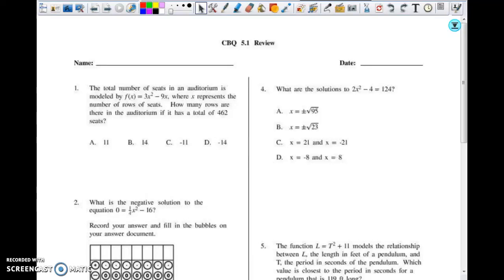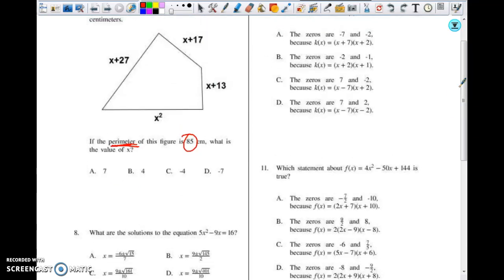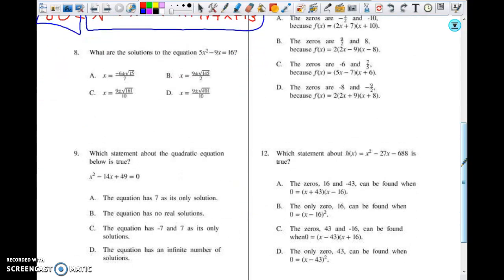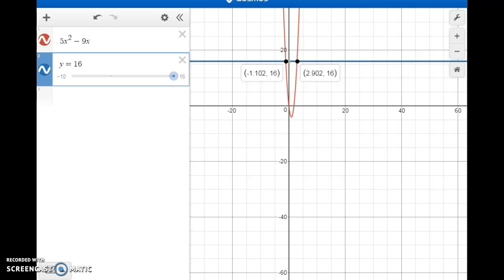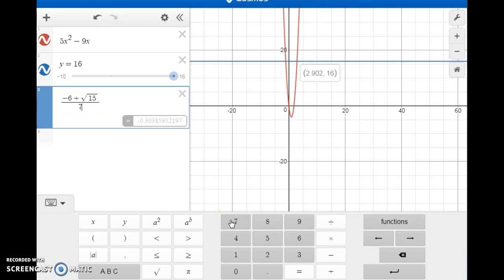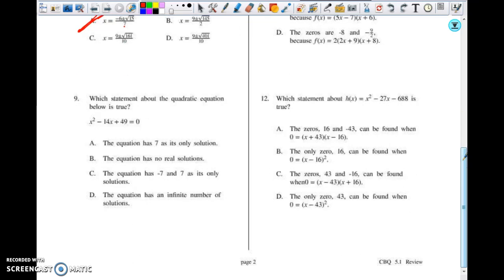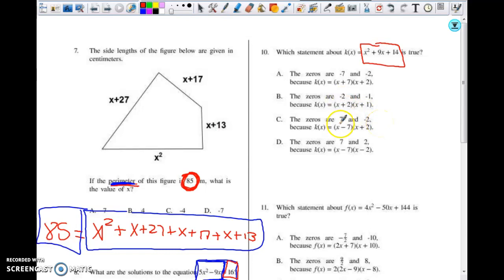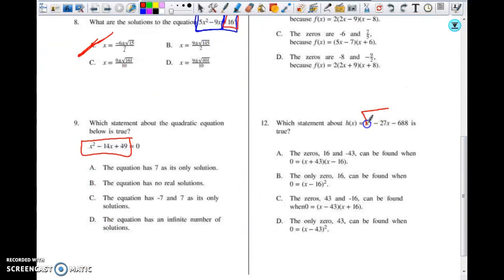CBQ 5.1 Review